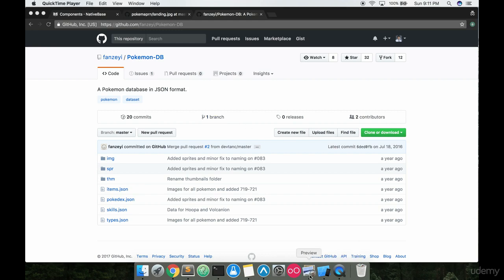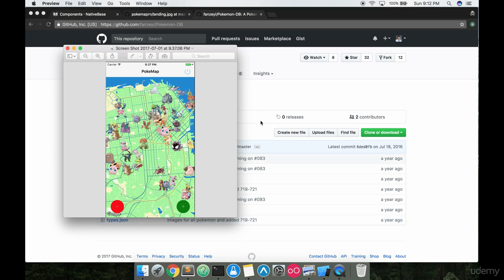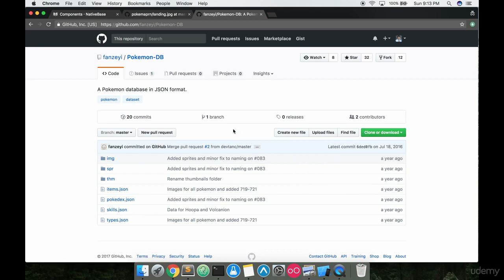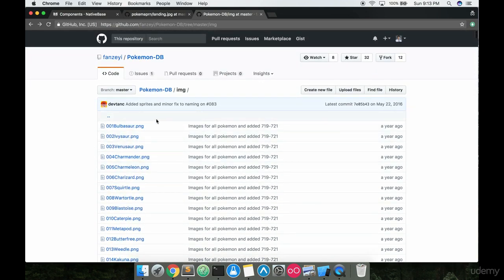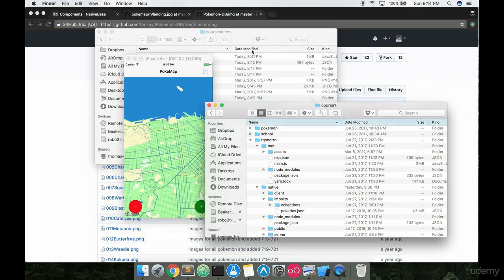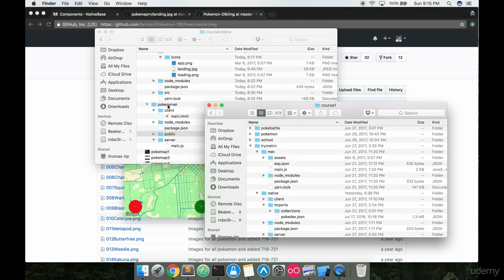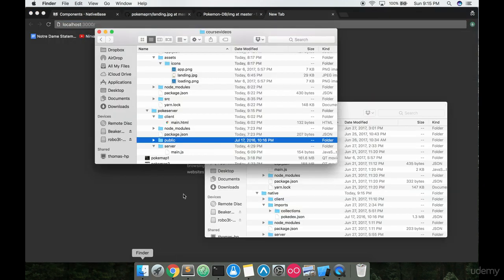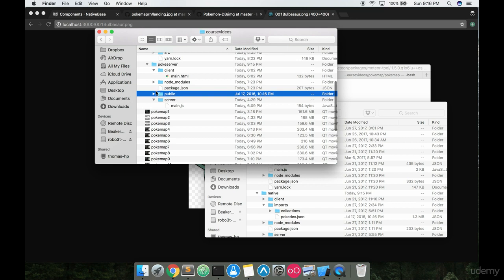[React Native Expo] Pokemon Map - Adding a database of pokemon images